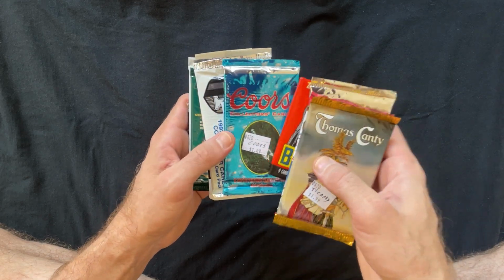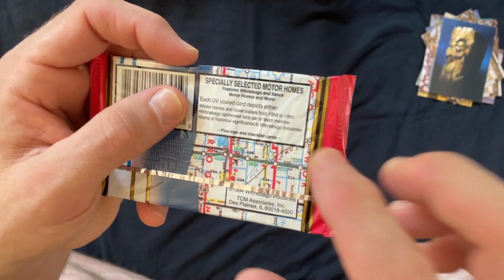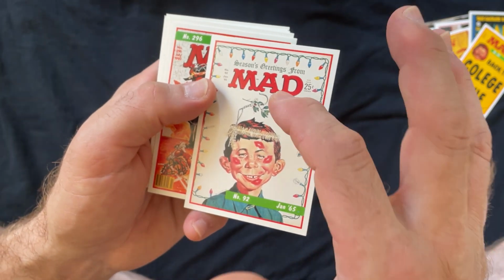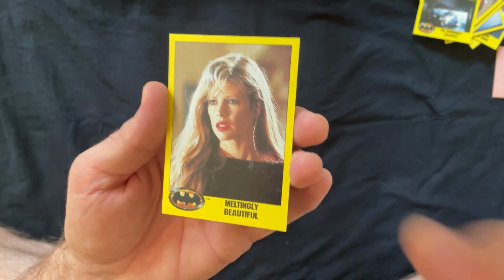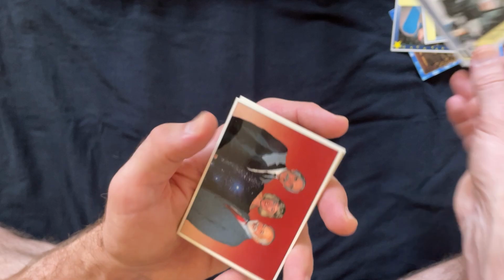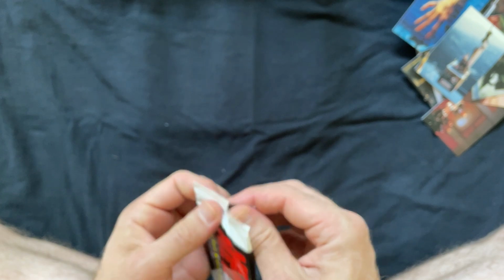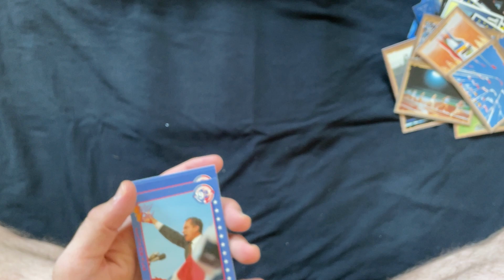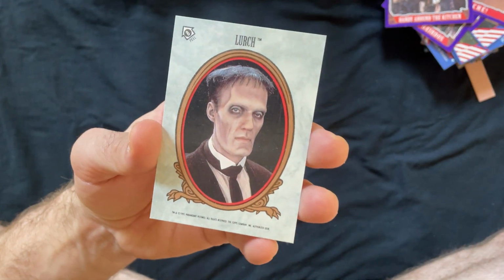Art Card Unboxing, Part 20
My "Choose Your Own Adventure" Book: